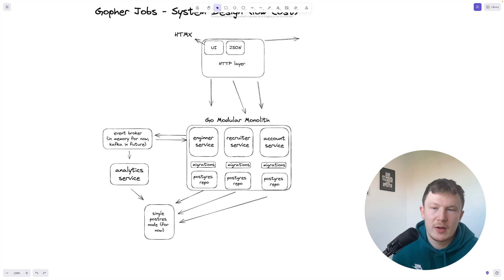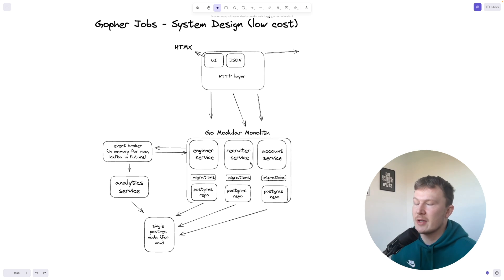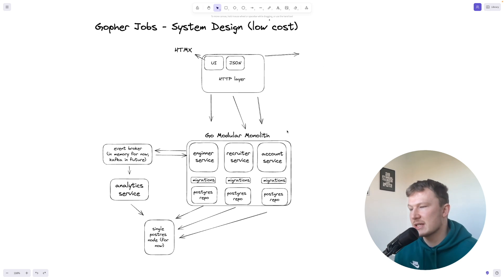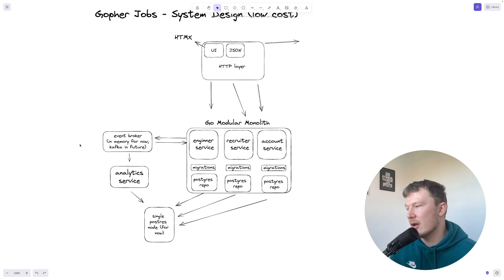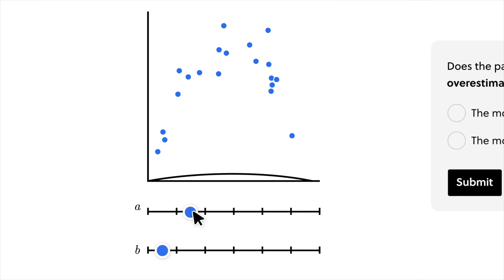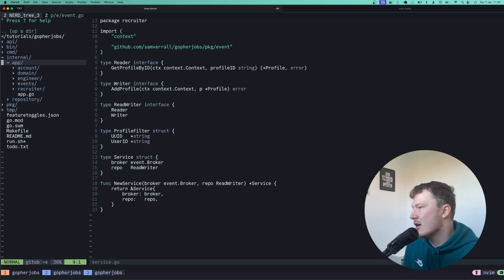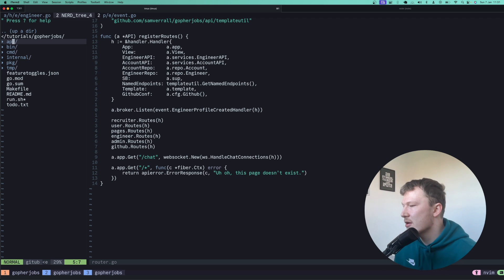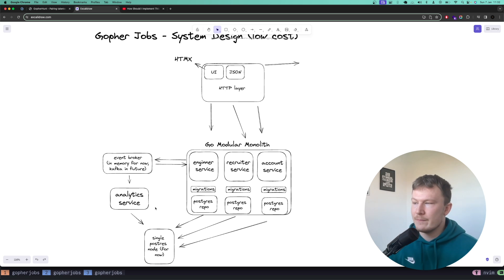Event Driven Modular Monolith in Go!? | Designing my Backend Architecture [HTMX and Go]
In this video, I discuss my initial system design for a start-up I'm building using Go, HTMX and some other fun stuff. I discuss the benefits of building a decoupled modular monolith when writing a new application so that it's written in an approach that allows you to scale the application when needed.

I also discuss the Hexagonal Architecture, Domain Driven Design and event-driven approach to my monolith to make that move microservices easier in the future.

This project is currently closed source so unfortunately I have no link to the repo, but I'll be making plenty of content on it :)